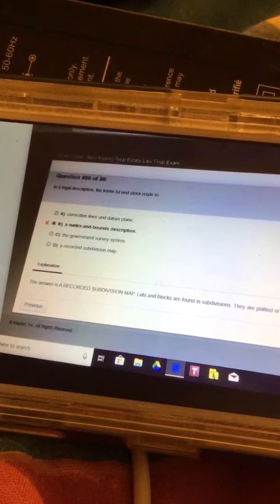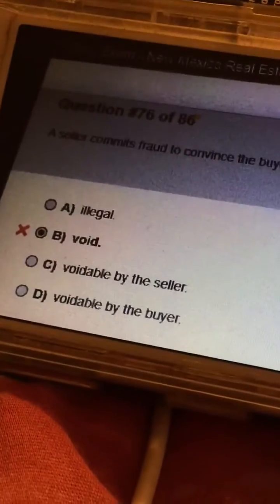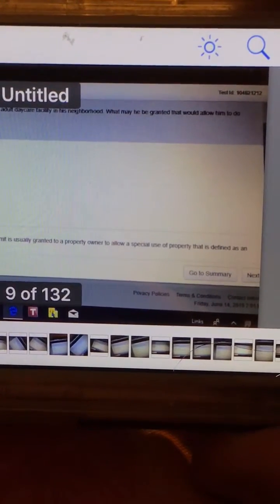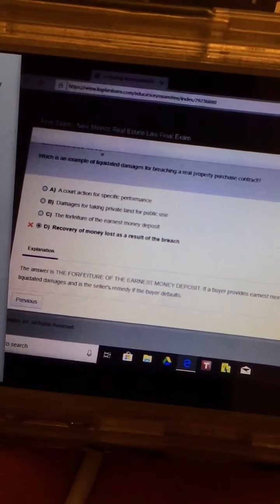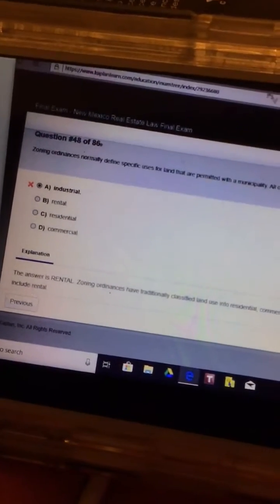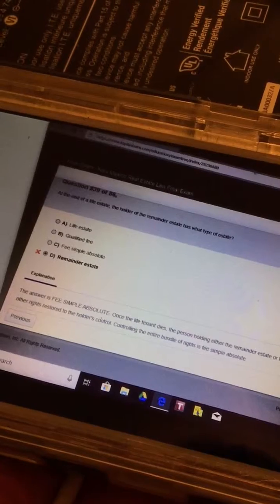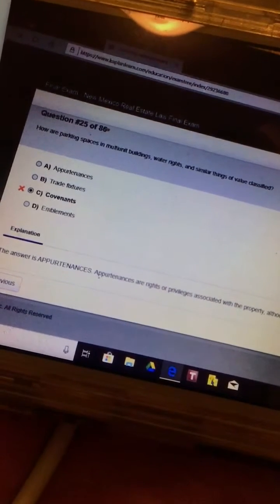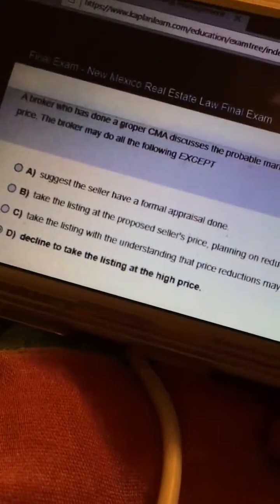Kaplan Real Estate Test 1 Missed questions